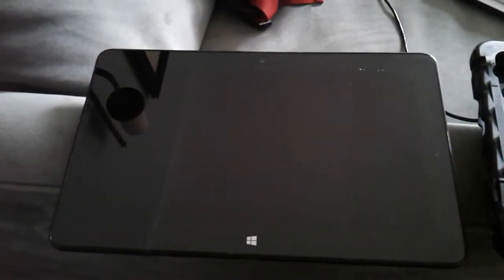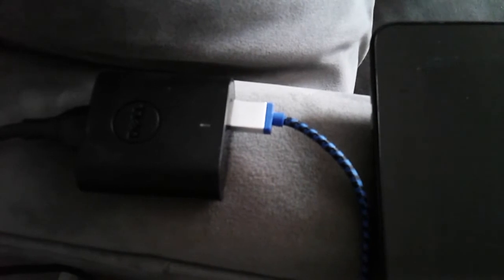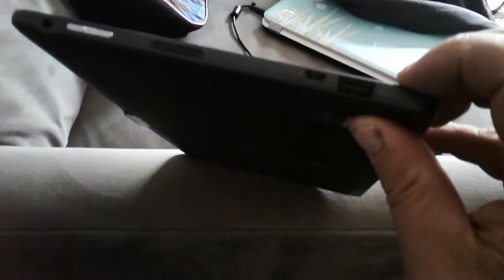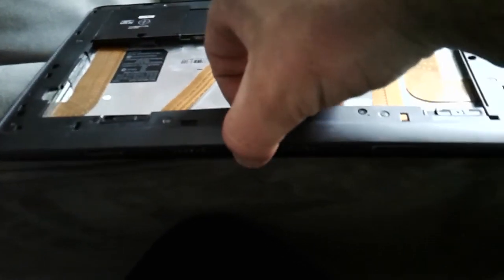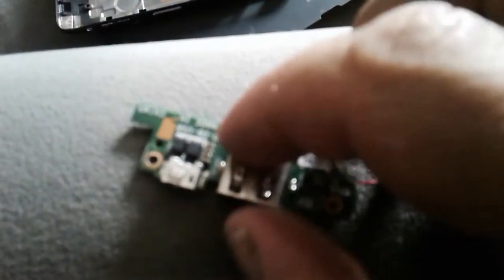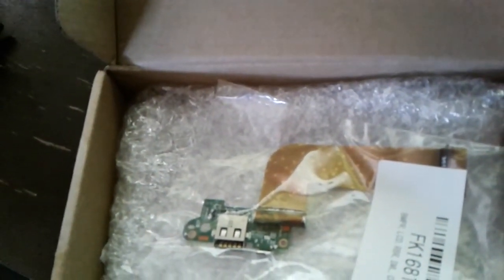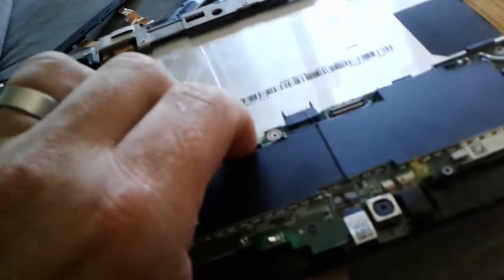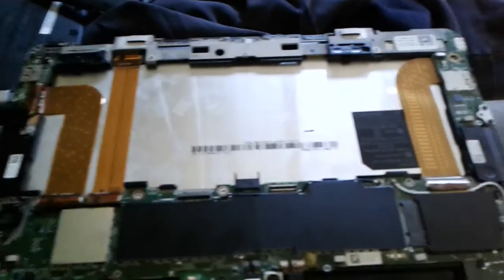Dell Venue 11 Pro 5130 USB power circuit Tablet Repair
My tablet fell off my nightstand and broke the micro USB charging connector. I guess this is pretty common because I didn't have any trouble finding replacement parts. If you found this video helpful or would like help fund future experiments. please donate below.